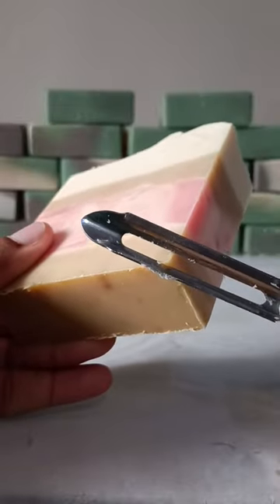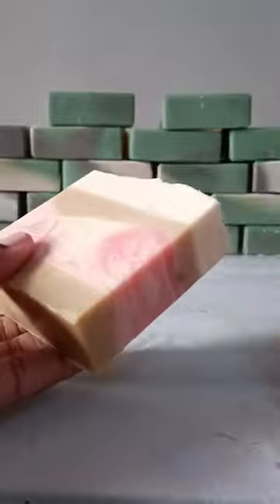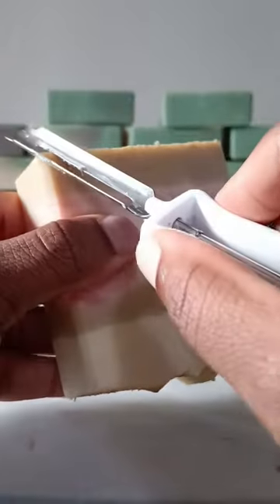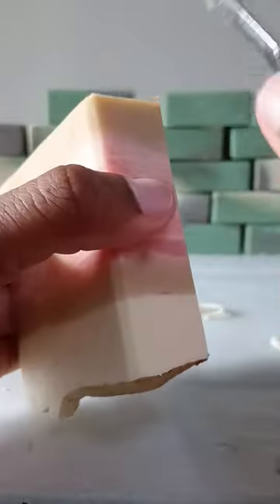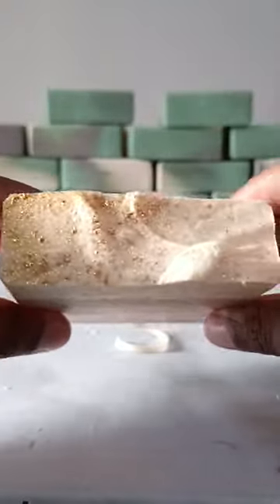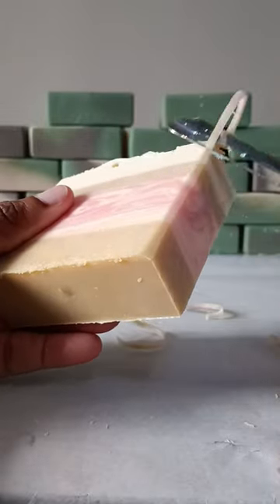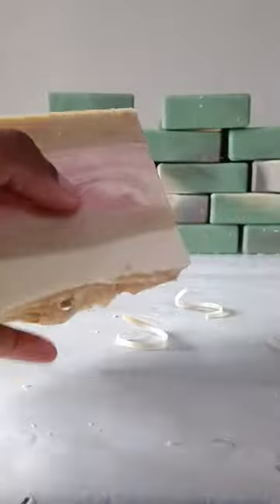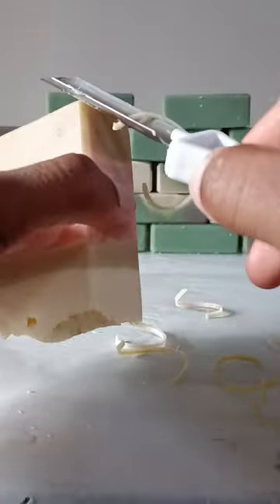Strawberry Short Cake Bevel! Link to shop in Bio!